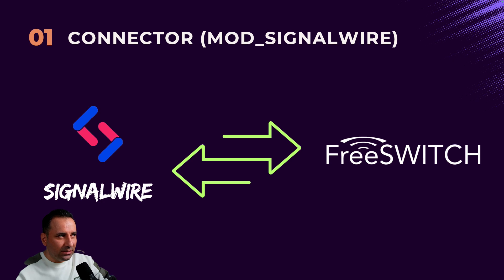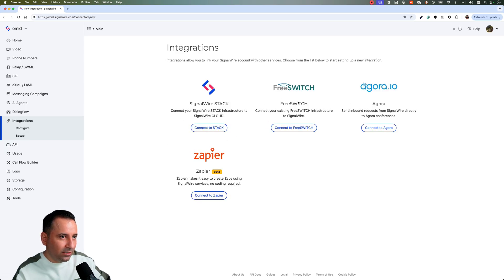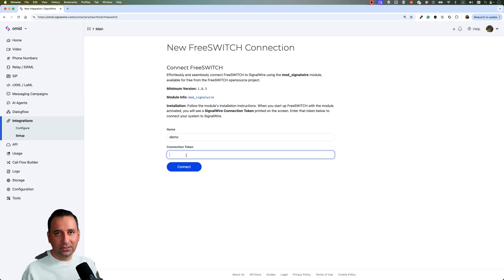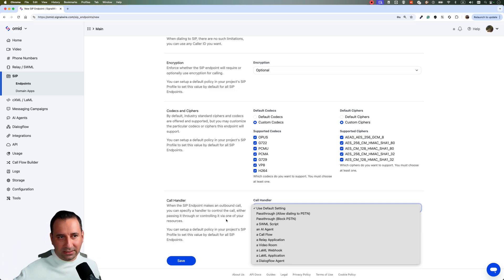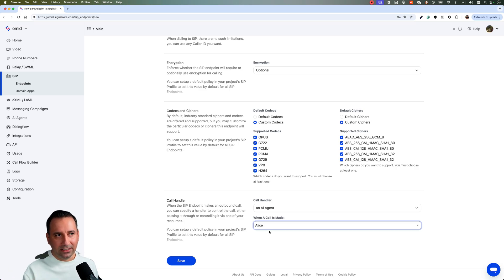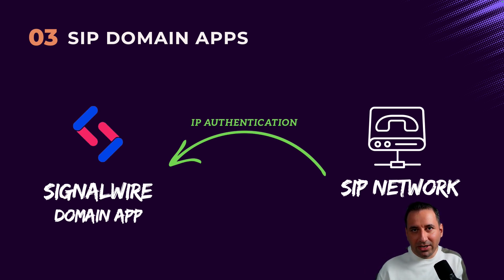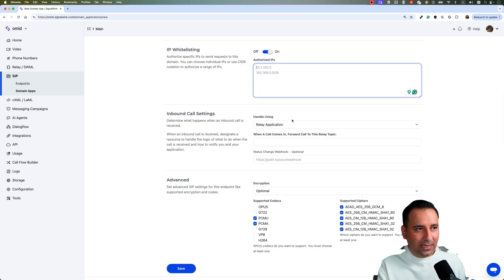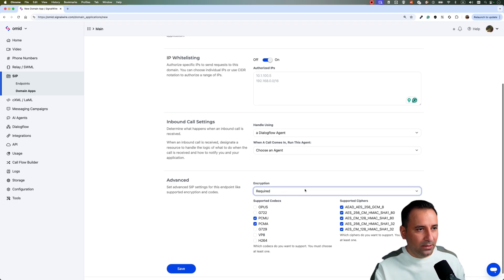Integrate Your SIP Network with SignalWire | AI Agents, SIP Trunks & More!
📢 Why Should You Connect Your SIP Network to a Cloud Telephony Platform like SignalWire? 🤔

By integrating SignalWire with your on-prem SIP network, you can unlock powerful cloud-based features that enhance your telephony infrastructure:
✅ Leverage AI Voice Agents – Automate customer interactions with AI-driven responses.
✅ Real-time Call Transcription – Convert voice calls into text for analysis.
✅ Scalable SIP Trunking – Expand your telephony system with flexible and cost-effective cloud SIP solutions.

Bring these advanced capabilities directly into your existing telephony environment to make it smarter and more efficient! 🚀

What You’ll Learn in This Video:
We break down three key methods for integrating SignalWire with your SIP telephony system:

1️⃣ Connector (mod_signalwire) – Learn how to bridge FreeSWITCH with SignalWire using the built-in connector module.
2️⃣ SIP Endpoints – Understand how to register SIP devices and manage endpoints within SignalWire.
3️⃣ SIP Domain Apps – Explore IP authentication for secure and scalable SIP trunking solutions.